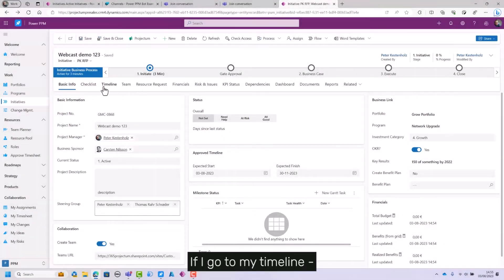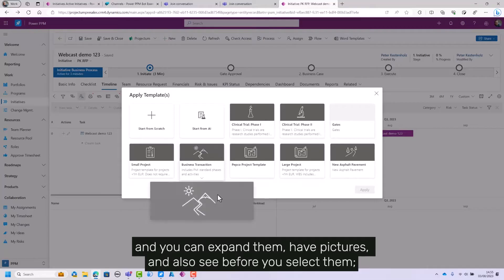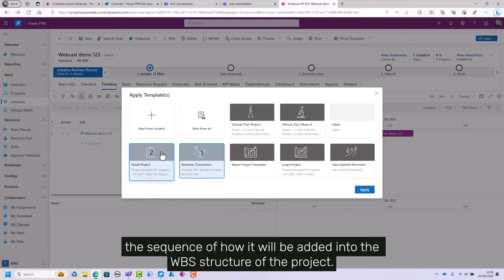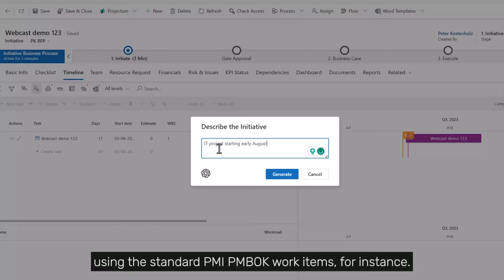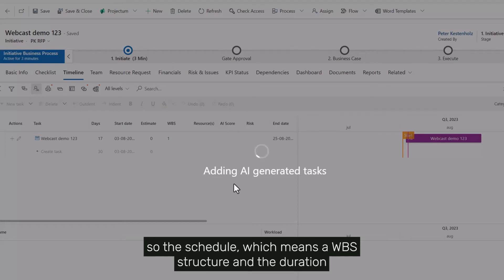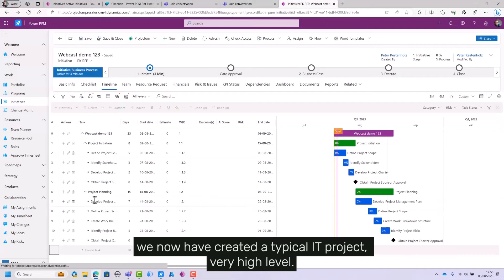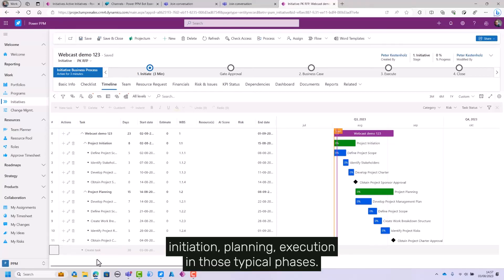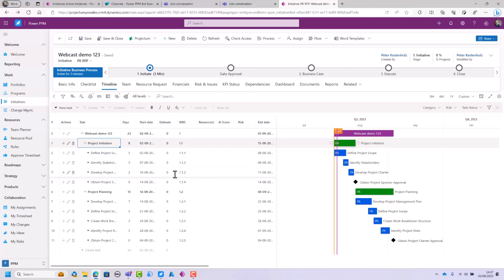How to create a timeline with AI in Power PPM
🤖 In this demonstration, explore the power of AI-driven project management with Microsoft Teams and Power Platform. Learn how to create a project timeline in Power PPM using ChatGPT, all while maintaining security and flexibility.

From standard templates to AI-generated plans, this walkthrough shows you how to leverage technology to streamline project workflows. Whether you're a project manager or tech enthusiast, this video offers insights into making project management more efficient and effective.

📅 Timestamps:
00:06 Introduction and Timeline Overview
00:10 Exploring the Gantt Chart
00:19 Understanding Project Template Details
00:33 Different Project Creation Approaches
00:35 Starting a Project Using AI
00:56 Initiating AI-Generated Project Structure
01:05 AI-Generated Schedule and Duration
01:33 Customizing AI for Project Needs
01:41 Secure and Code-Free AI Customization

Experience the future of project management with the Power PPM timeline, with AI-generated capabilities to make project scheduling and execution even easier.

Elevate your interactions, optimize efficiency, and explore new realms of productivity. Discover the limitless potential of AI within Power PPM's chatbot today!